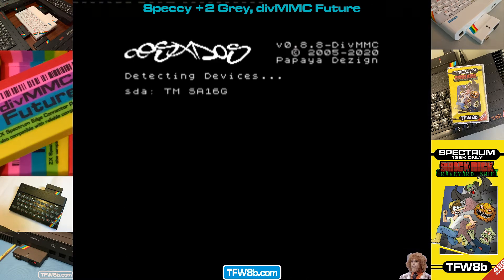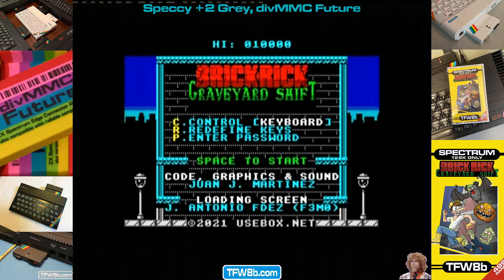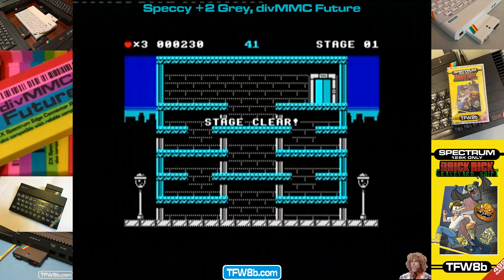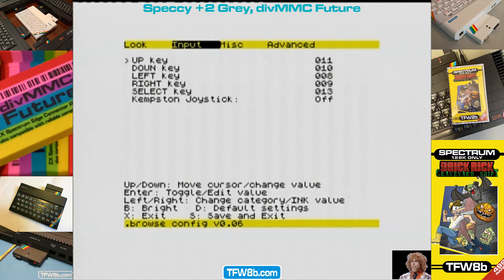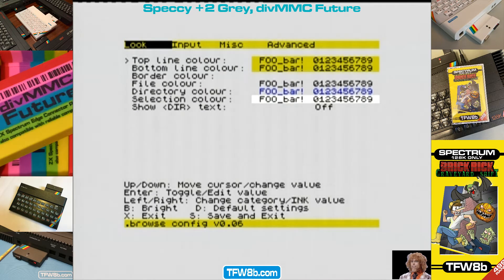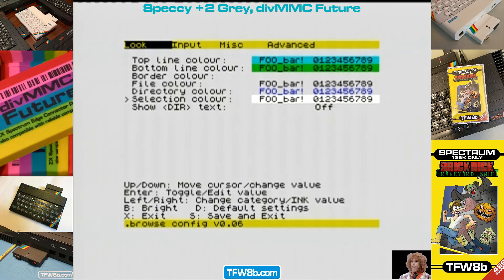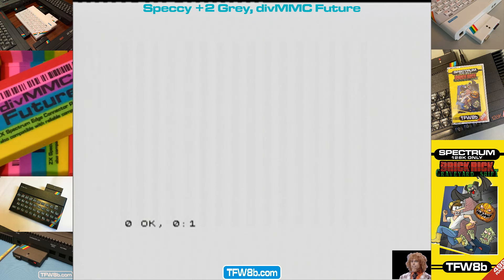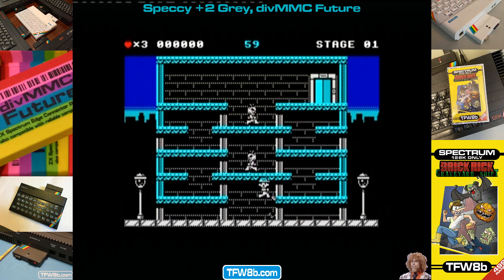divMMC Future + Bob Fossil's File Browser.. Revisited! Long file names & Kempston? = Moon + Stick :D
As a little follow up to the first video I uploaded about Bob Fossil's 'File Browser'.. you'll find that

... this video looks into customisation via the DOT command '.BRWSCFG'